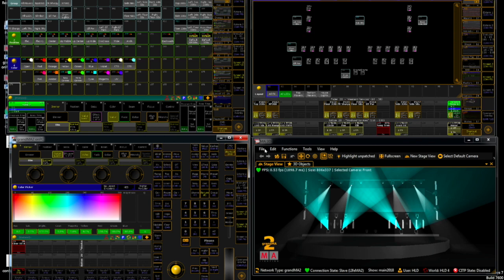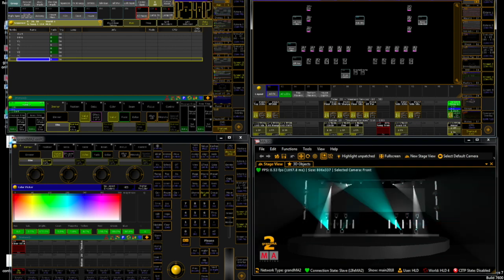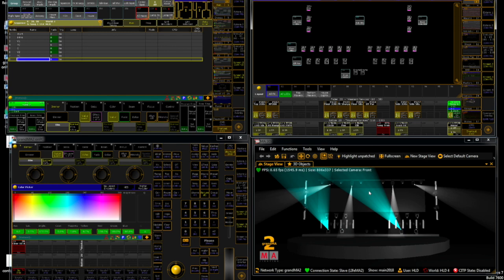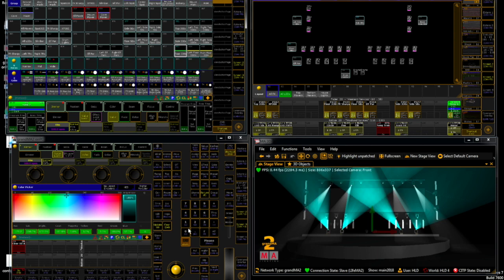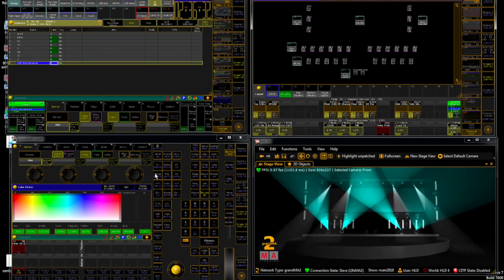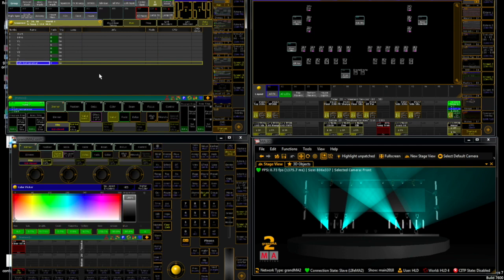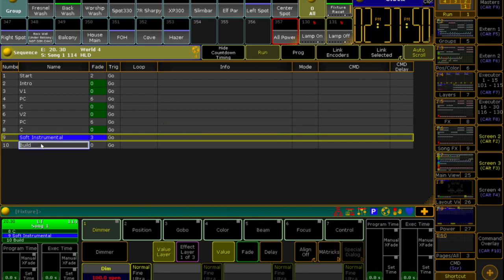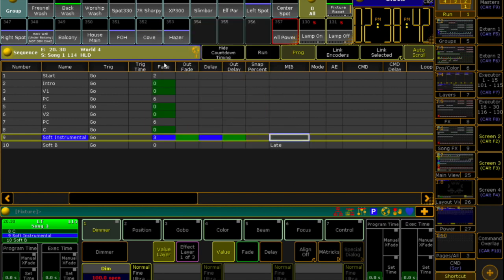Programming Songs PART 6